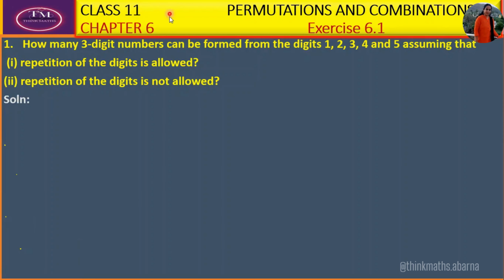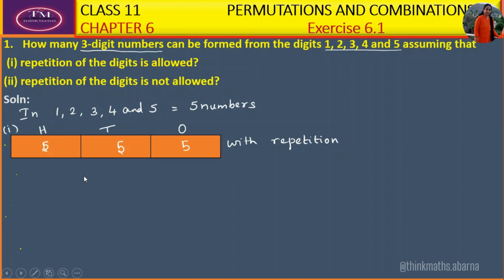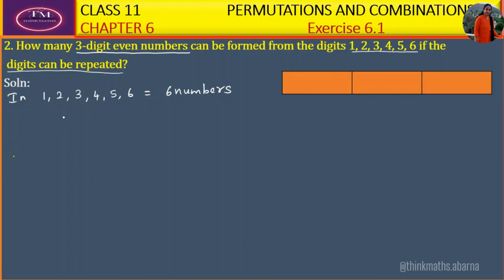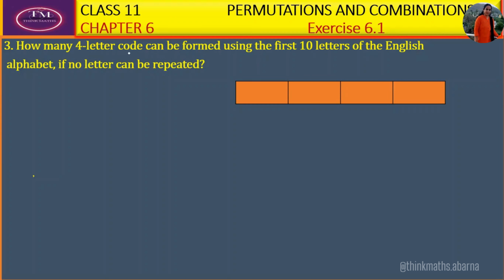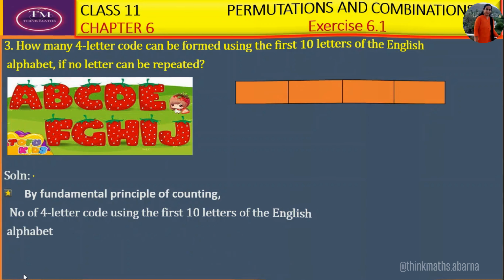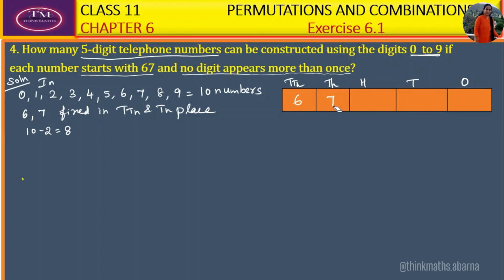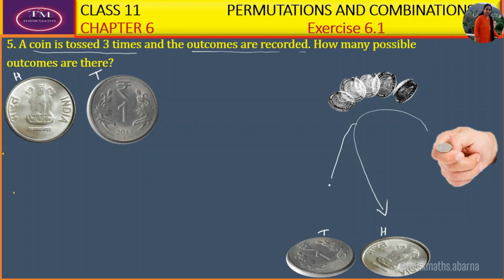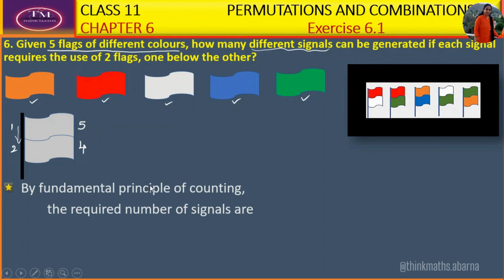Class 11|Chapter 6|Permutations and Combinations| Exercise 6.1 |CBSE|NCERT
This Video deals with  Class 11|Chapter 6|Permutations and Combinations| Exercise 6.1 |CBSE|NCERT    - Solved with animations